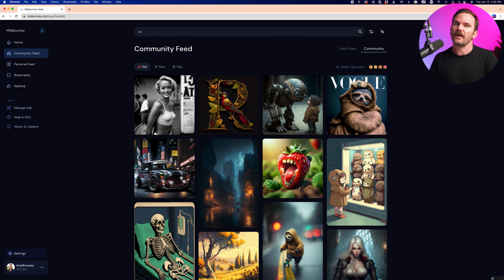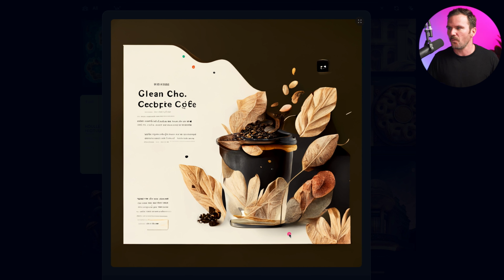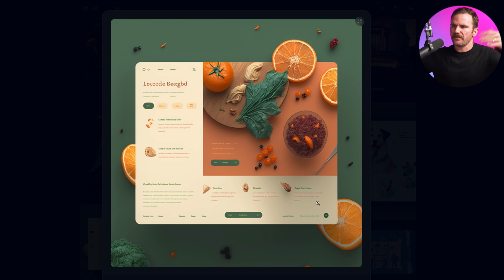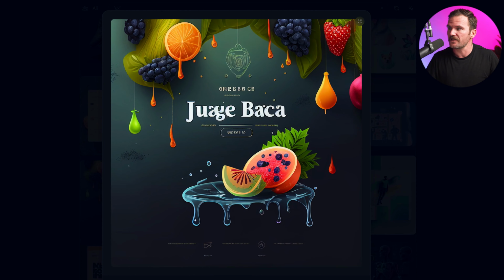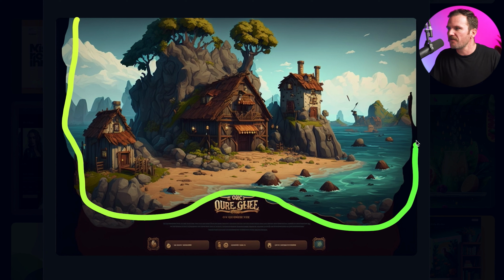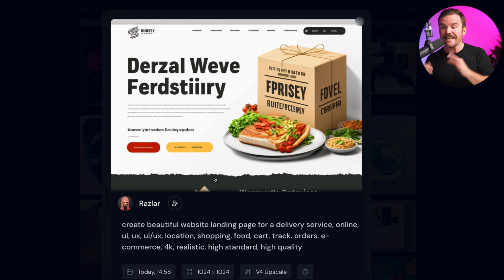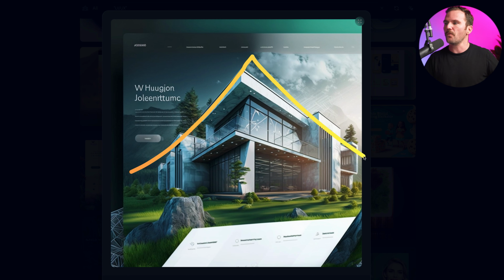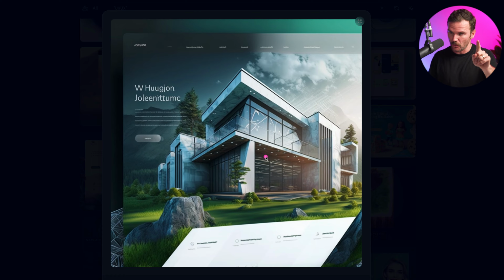AI Art Generated These Beautiful (and Terrifying) Websites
Brad Hussey, a web designer, reacts to some of the most beautiful and crazy good AI art websites out there. Some are amazing… and some are terrifying.

Midjourney is an independent research lab that produces a proprietary artificial intelligence program under the same name that creates images from textual descriptions, like OpenAI's DALL-E and Stable Diffusion. In today’s video we’re going to be using the tool to look at some beautiful AI art websites. Some of these crazy good AI websites look super professional and sleek, while others look plain terrifying. Either way these sites are sure to inspire and amaze.

Whether you're a designer, developer, or just a curious individual, these AI-powered websites will give you a glimpse into the future of web design and user experience. Join us and explore the latest in AI web design and discover new ways to incorporate AI into your own projects. These websites are not only beautiful but also showcases the potential of AI in UI/UX, user interface and ai website design.

Want to see more AI content and how it can be a useful asset in your web design workflow?